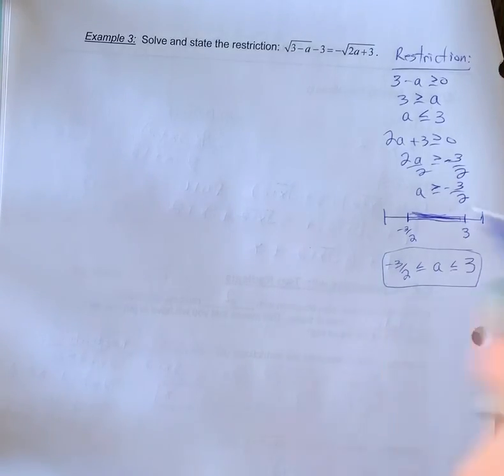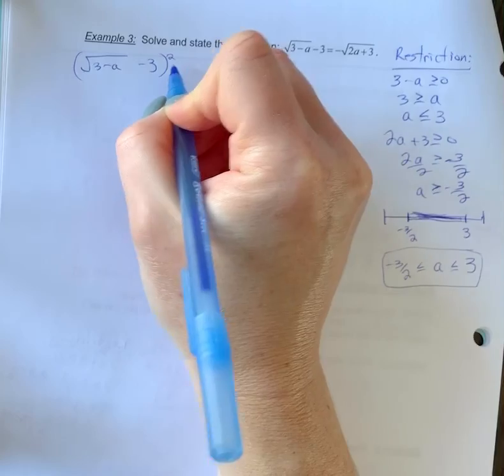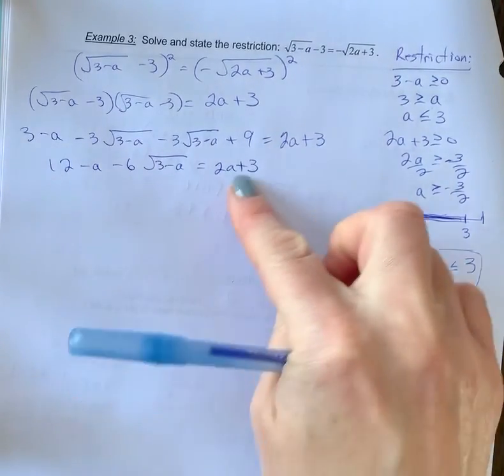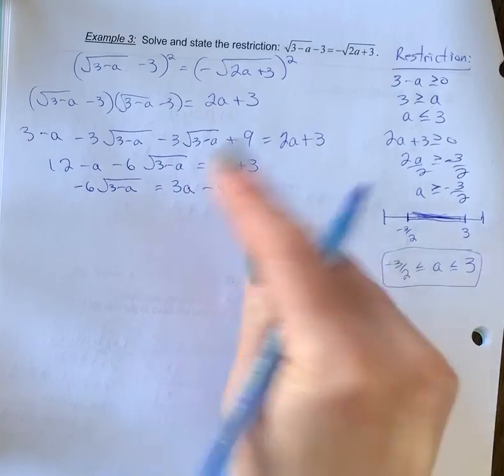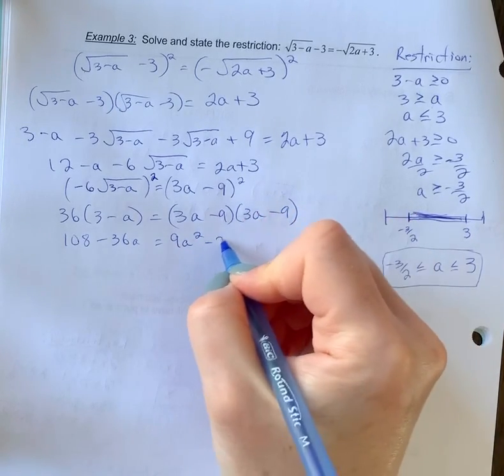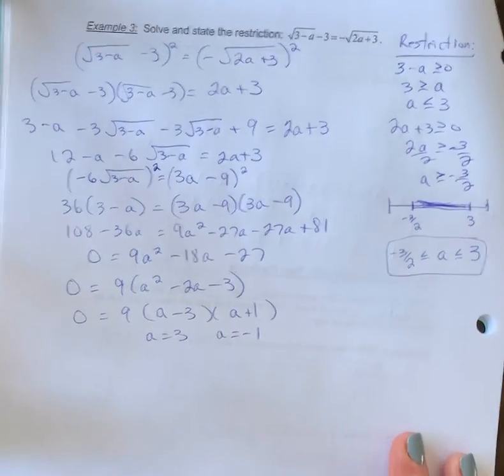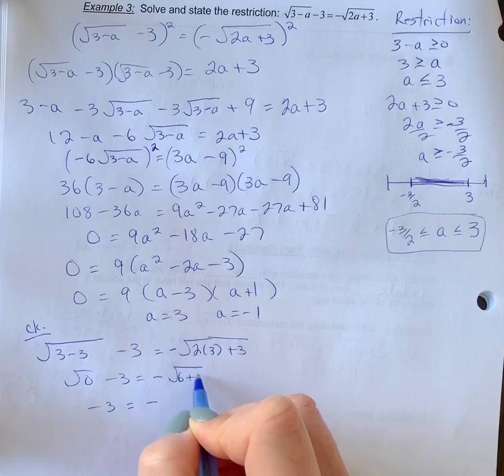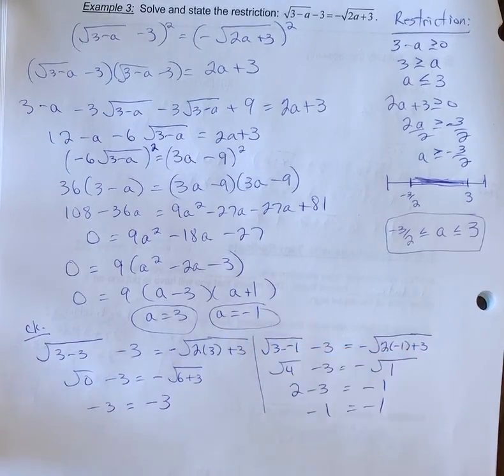Ex 3 solving radical